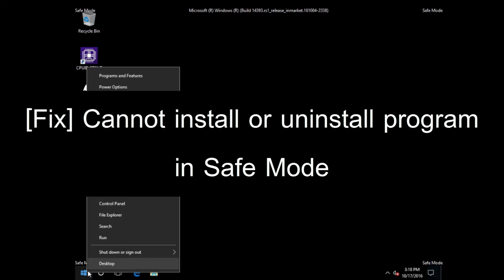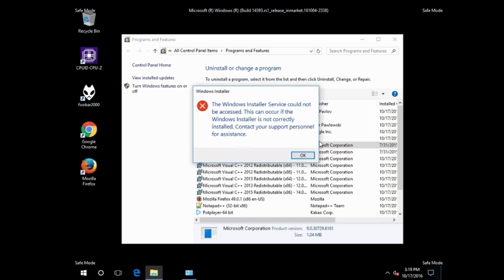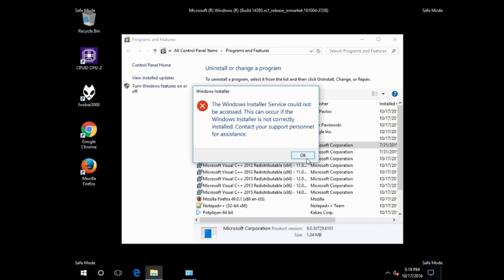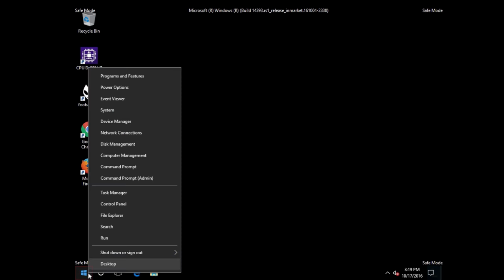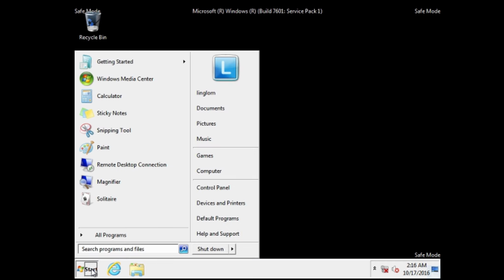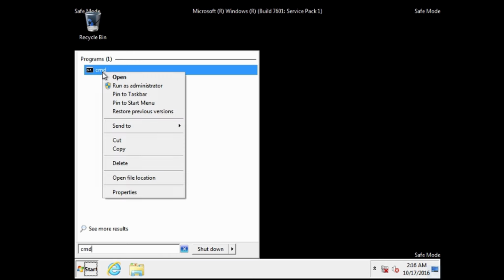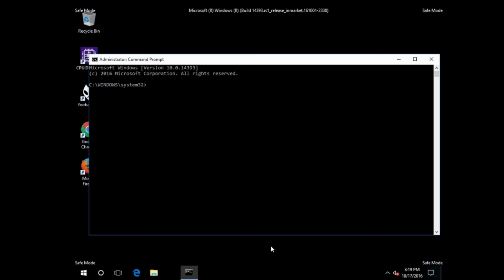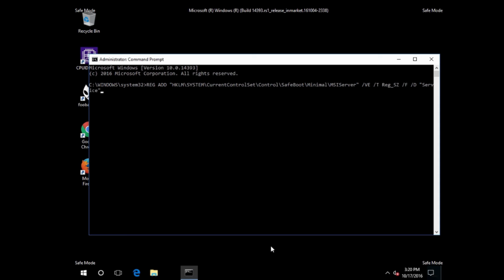[Fix] Cannot install or uninstall program in Safe Mode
If you’re in Safe mode and going to uninstall a program, you may receive this error message:
“The Windows Installer Service could not be accessed. This can occur if the Windows Installer is not correctly installed. Contact your support personnel for assistance.”

By default, Windows Installer service is not running in Safe mode so you can’t install or uninstall some program. To fix this issue, you have to add a registry entry for Safe mode that you’re using and start the Windows installer service. In this video, I will show how to fix this issue using command prompt on Windows 10.
* The steps are the same for Windows 7 and 8.

1. Open command prompt as an administrator
2. Type this command and press Enter
REG ADD "HKLM\SYSTEM\CurrentControlSet\Control\SafeBoot\Minimal\MSIServer" /VE /T REG_SZ /F /D "Service"
3. Start Windows Installer service by type this command.
4. Try to install or uninstall the program again.